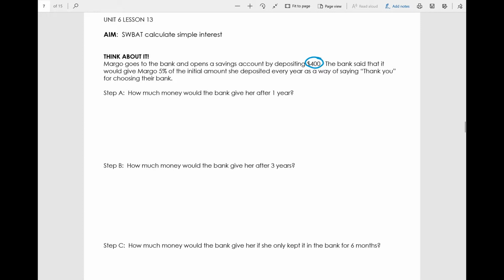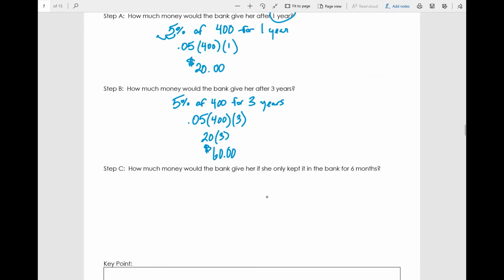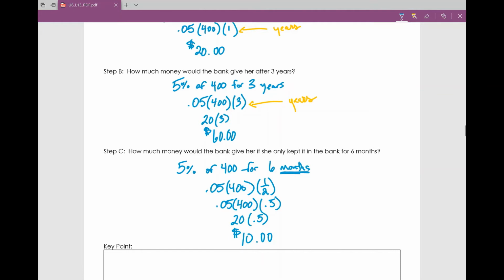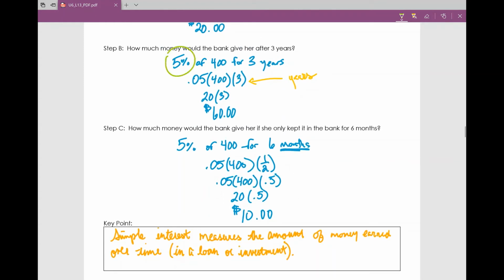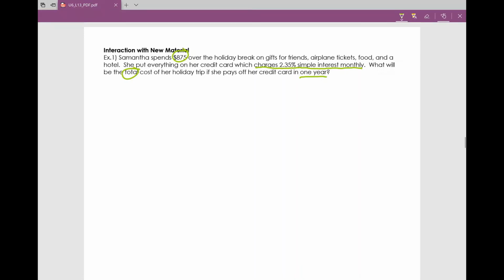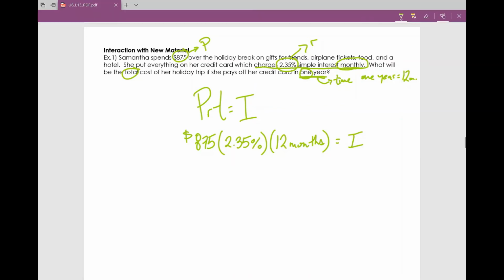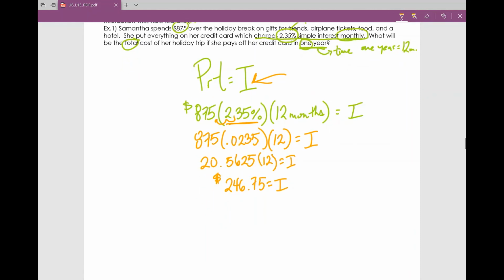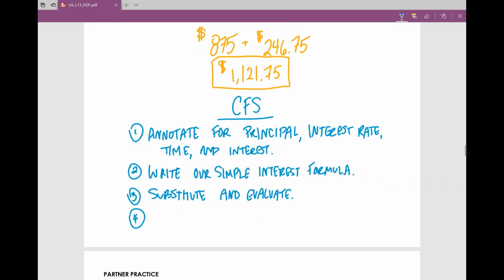7th grade Math U6 L13 Week 3 Day 1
SWBAT calculate simple interest